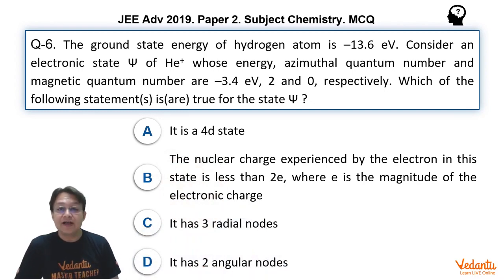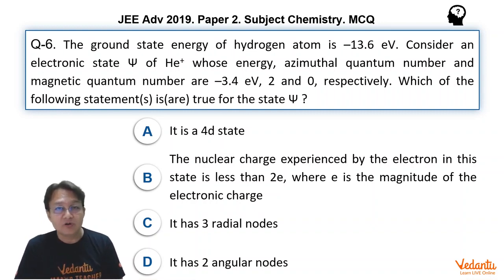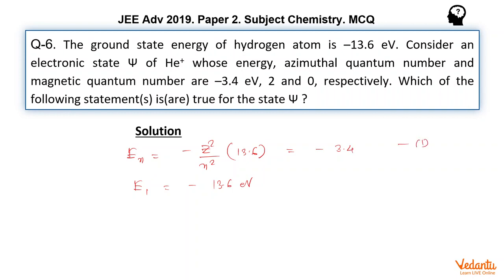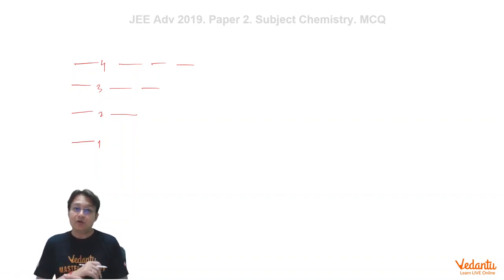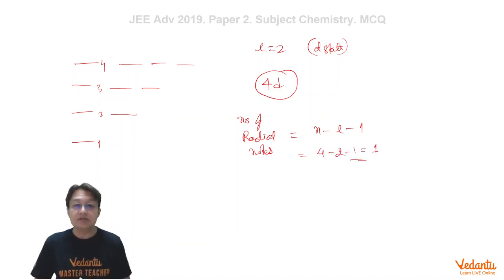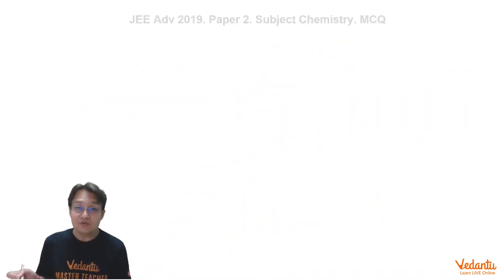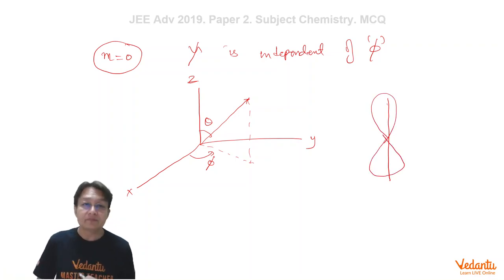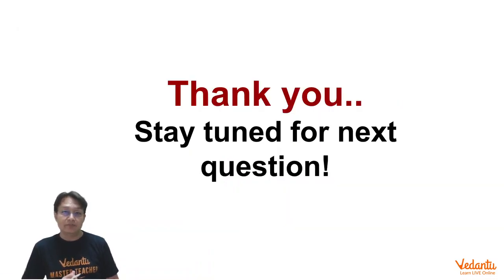JEE ADVANCED 2019 Paper-2 Chemistry Q6 MCQ Ans AD Atomic Structure Wave mechanical model Pushkar Rai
✅ Session PDF for " JEE ADVANCED 2019 Paper-2 Chemistry Q6 MCQ Ans AD Atomic Structure Wave mechanical model Pushkar Rai "

➡️The ground state energy of hydrogen atom is –13.6 eV. Consider an electronic state Ψ of He whose energy, azimuthal quantum number and magnetic quantum number are –3.4 eV, 2 and 0, respectively. Which of the following statement(s) is(are) true for the stateΨ ?
(a)It is a 4d state
(b)The nuclear charge experienced by the electron in this state is less than 2e, where e is the magnitude of the electronic charge
(c)It has 3 radial nodes
(d)It has 2 angular nodes